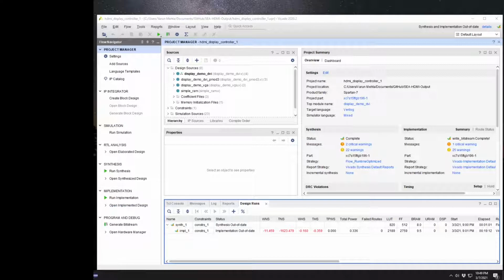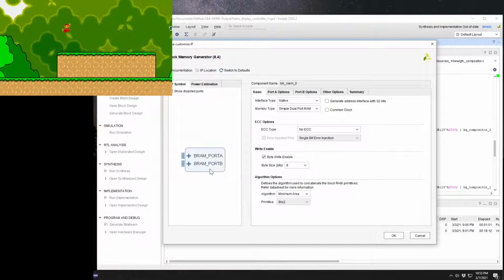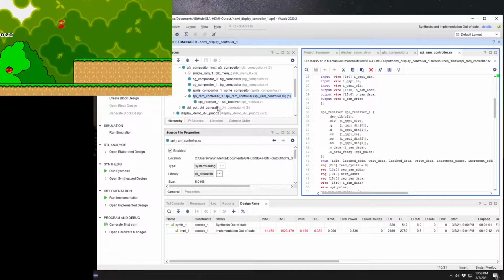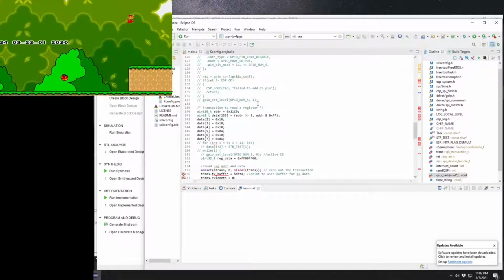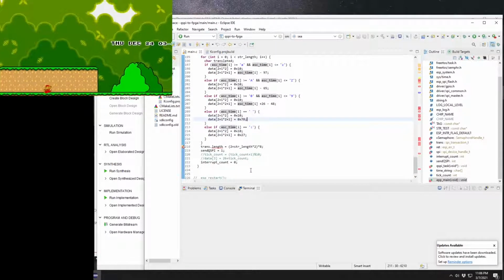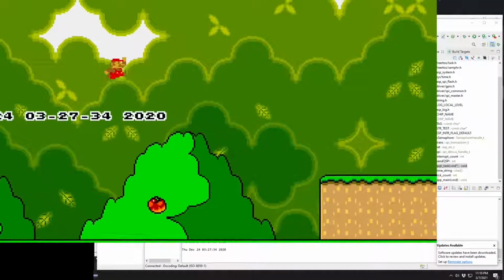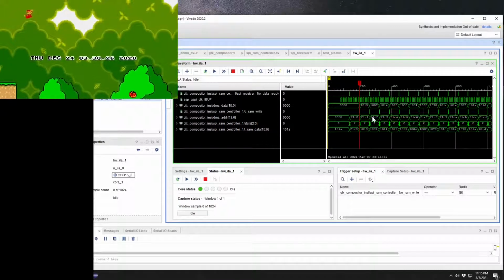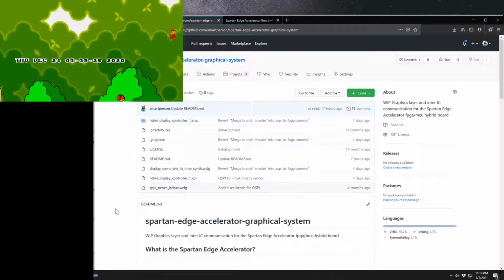FPGA Adventures #010 - (fixed) ESP32 and FPGA QSPI data transfer mostly working!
00:00 Intro
01:10 Demo
03:12 FPGA Design Changes
11:13 Spartan Edge Schematic
13:18 ESP32 Software Overview
22:00 Known Issues and Bugs
25:09 Logic Analyzer and Signals
29:31 GitHub Repos and Wrap-up

I walk through a lot of the recent progress I've made. I can send arbitrary RAM data from the ESP32 to my FPGA design using QSPI so it works at very high speeds. Things mostly work, but I think there are some bugs in the timing or the state machine that cause some issues that I will have to figure out. Still, it's pretty exciting to get this working since Seeed doesn't even support it!